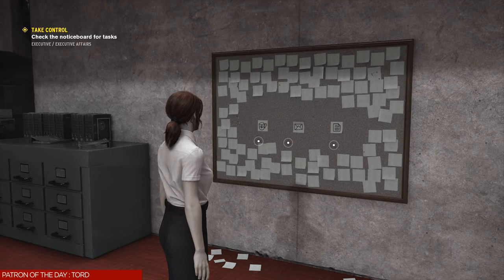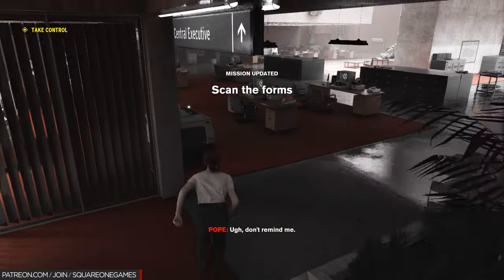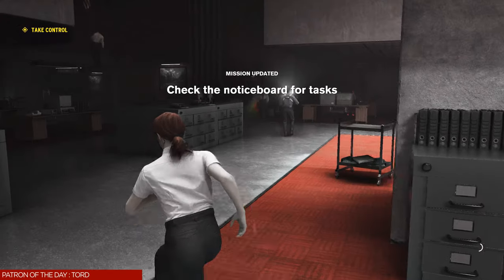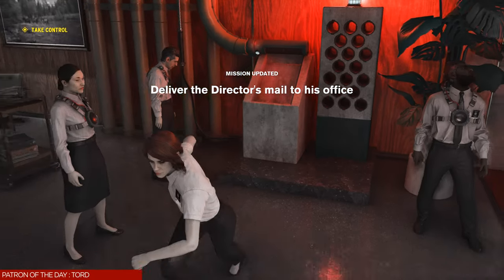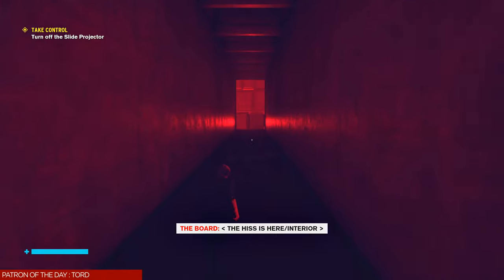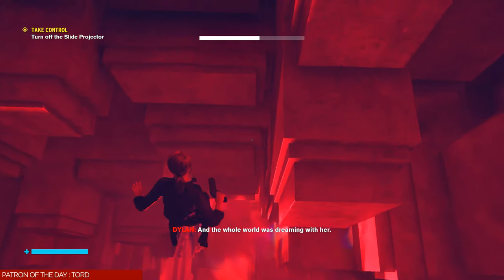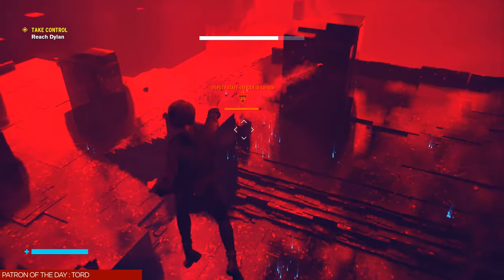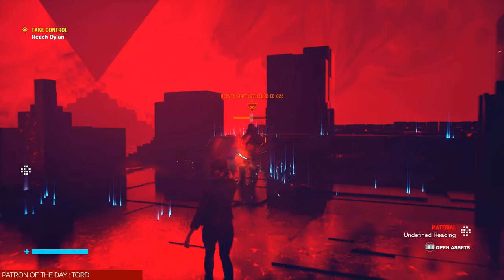Control 100% Trophy Achievement Guide 21 / Interdimensional Defender, Take Control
TROPHIES & ACHIEVEMENTS UNLOCKED IN THIS EPISODE
🏆 INTERDIMENSIONAL DEFENDER - Killed 1000 Hiss
🏆 TAKE CONTROL - Complete Mission 10

VIDEO TIMELINE
0:00:10  Scan the forms and Deliver Director's Mail
0:01:40  Tidy up the Coffee Cups and Deliver Director's Mail
0:02:42  Deliver Director's Mail
0:03:43  Oceanview Motel
0:04:11  Slide Projector
0:12:58  🏆 INTERDIMENSIONAL DEFENDER - Killed 1000 Hiss (44/47)
0:13:53  🏆 TAKE CONTROL - Complete Mission 10 (45/47)

MORE ROAD TO COMPLETION GUIDES